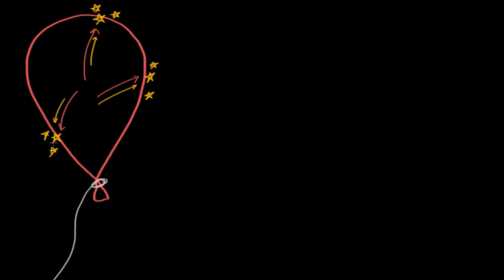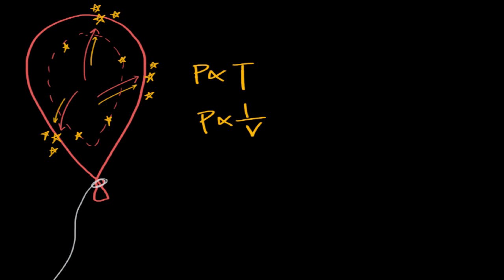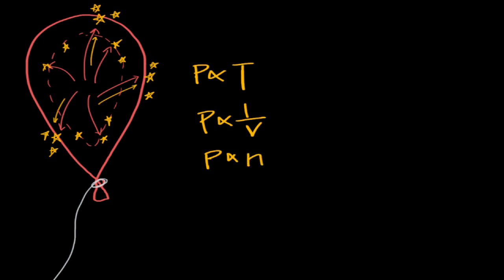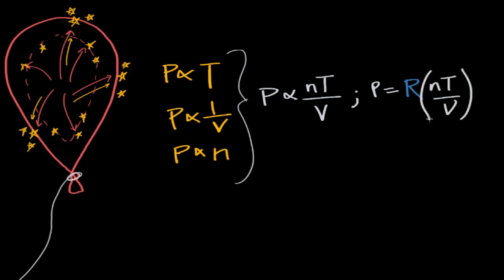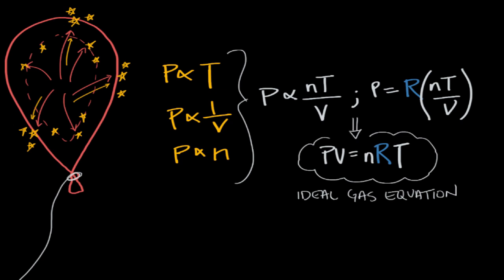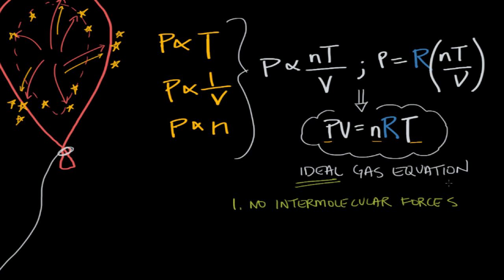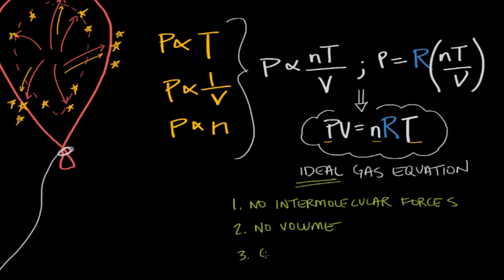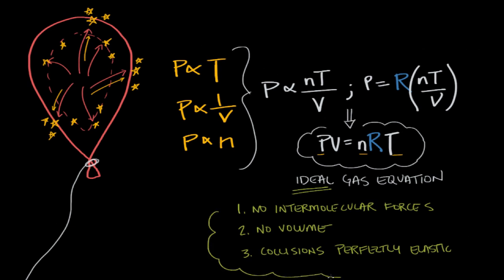Definition of an ideal gas, ideal gas law